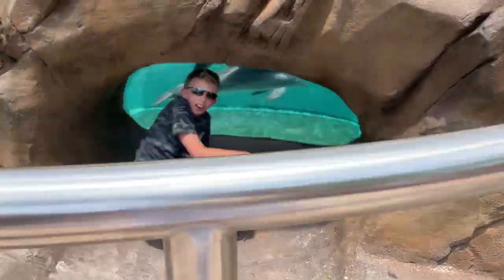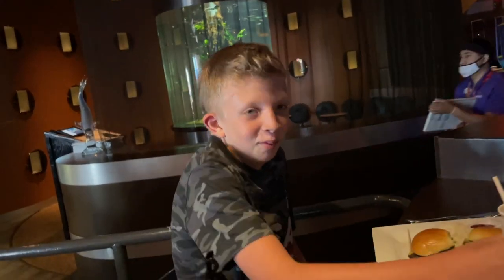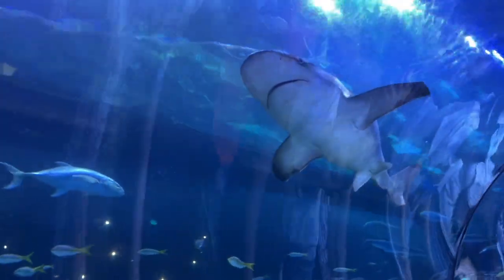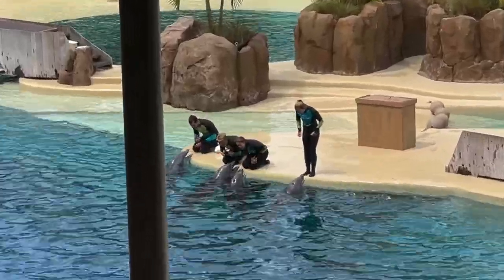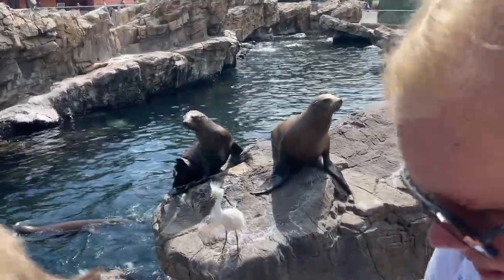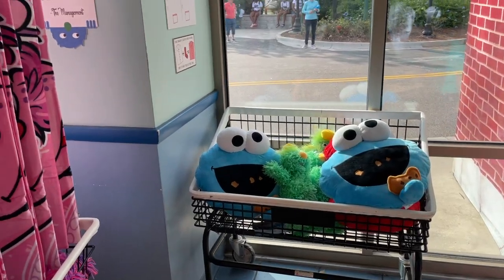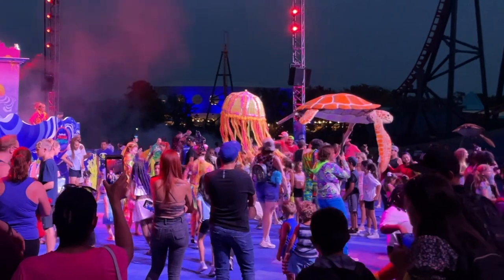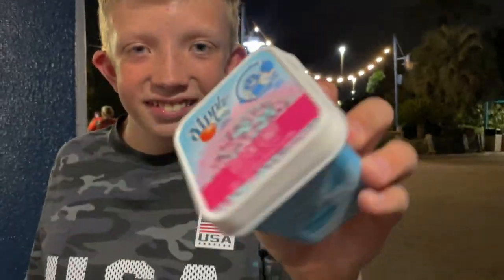SEA WORLD ORLANDO VLOG MAY 2023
This was Erik’s first time at sea world & our first ti￼me in a long time! We had so much fun and definitely have to come back to finish the rest!!